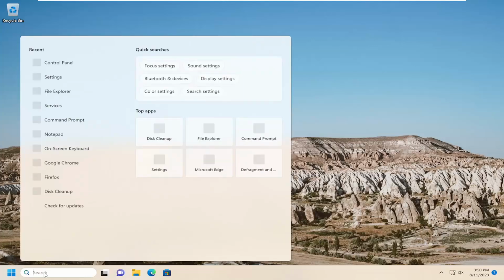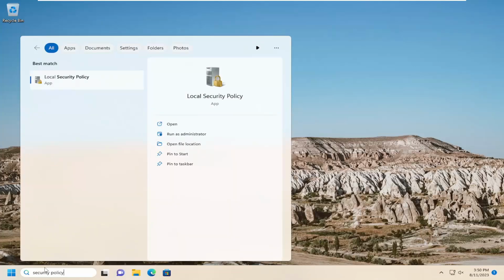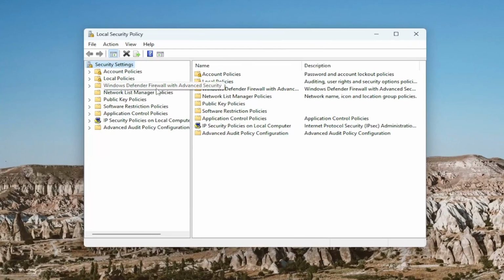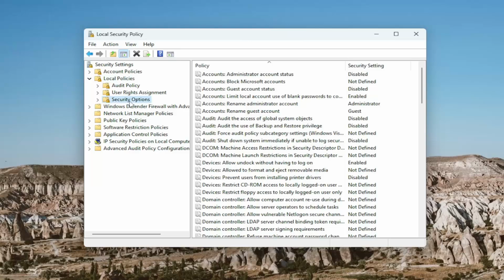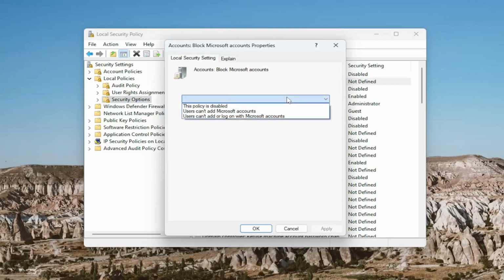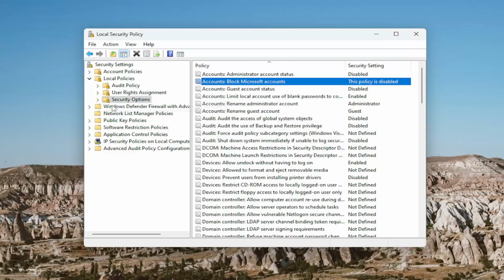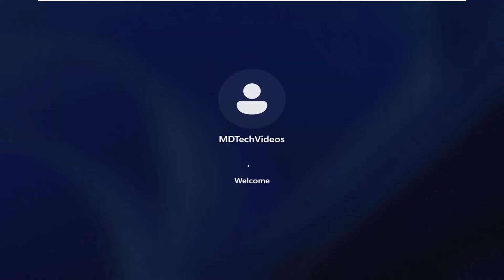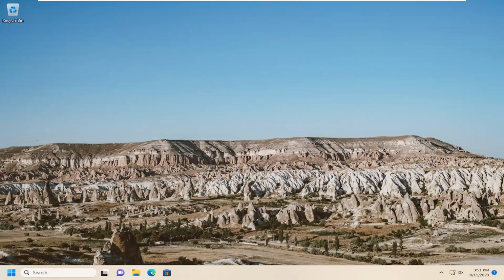Can’t Add Another User in Windows 11/10 - One Simple Fix [Guide]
The reasons behind this issue may be miscellaneous, depending on your system usage, dependencies, and so on. If you can't add new users to your PC settings, try the following three options to add new users on Windows 10 or Windows 11.

can't add a new user account in windows 10
windows can't add user
can't add other users windows 10
how to add another windows user